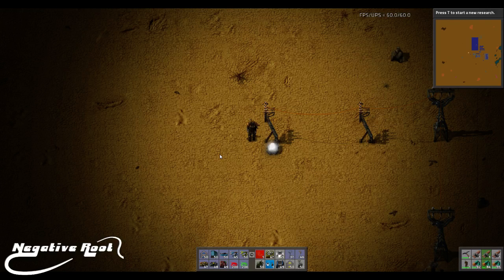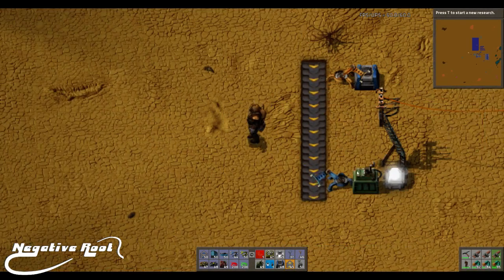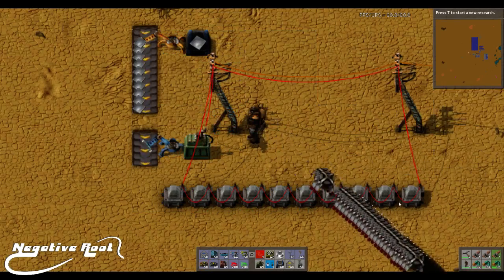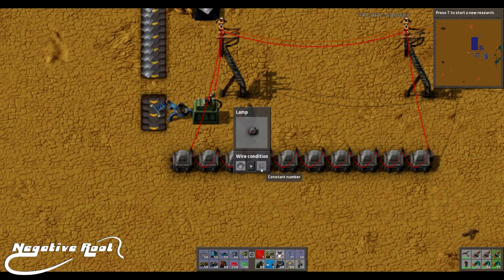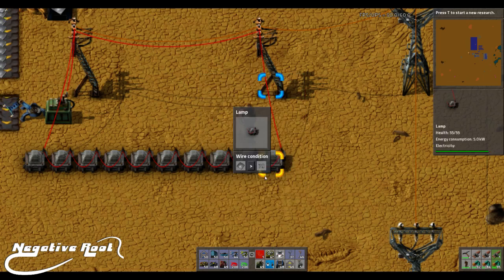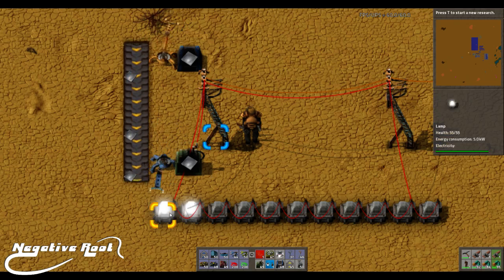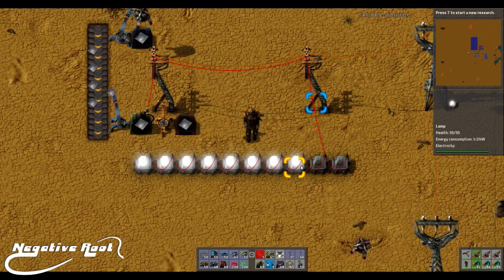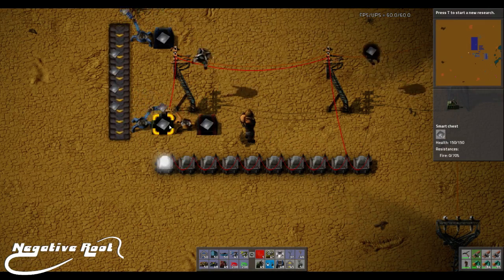Factorio Tutorial 47 Basic Gauge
In this tutorial, I show how to turn a light off an on depending on what is in a box. This can then be turned into a simple gauge, to tell you at a glance how much you have sitting in storage.